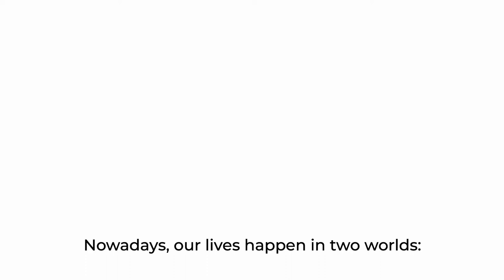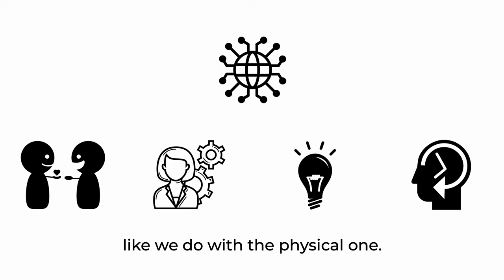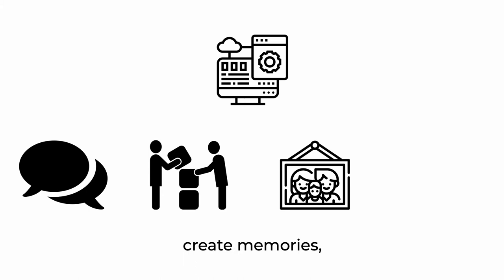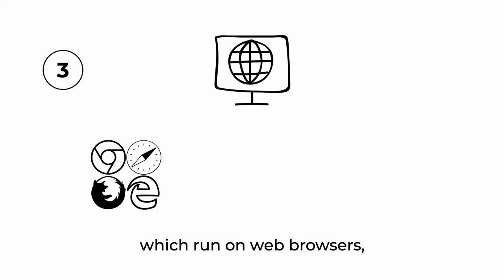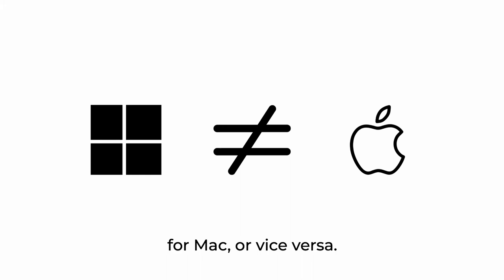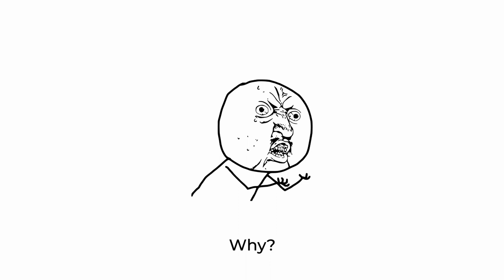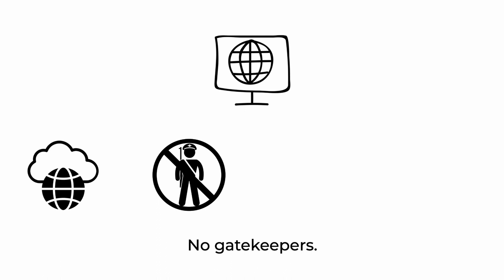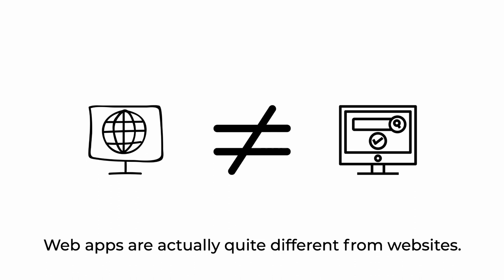Why are web apps important? In simple terms.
Web apps mean freedom for creators and users. They are the core of the web as we know it. If you want to improve people’s lives, creating a web app might be a great way to do so.

Icons used in this video:
Microsoft Edge by Ariel Kotzer from the Noun Project
App Store by iconfield from the Noun Project
Media by Flatart from the Noun Project
Mystery maybe by Margaret Hagan from the Noun Project
Responsive Design by Laurent Canivet from the Noun Project
Memory by Anne-Marie Nguyen from the Noun Project
friends by Tommy Lau from the Noun Project
Earth by Tom Walsh from the Noun Project
greeting by Martin Markstein from the Noun Project
person explaining strategy on aboard with a sketch by priyanka from the Noun Project
Internet Censorship by Gan Khoon Lay from the Noun Project
Google Drive by Jemis mali from the Noun Project
safari by Phạm Thanh Lộc from the Noun Project
Chrome browser by Jan-Christoph Borchardt from the Noun Project
three by Bouwe van der Molen from the Noun Project
Videogame by Miguel C Balandrano from the Noun Project
family photo by Tippawan Sookruay from the Noun Project
collaboration by Krisada from the Noun Project
Conversation by Gregory Radek from the Noun Project
Chihuahua by Jieting Tina Chen from the Noun Project
devil horns by Dale Humphries from the Noun Project
eyes by Erika Baltusyte from the Noun Project
Open Door by Tom Tom from the Noun Project
Network by rigot maxime from the Noun Project
Work by VectorBakery from the Noun Project
digital by Adrien Coquet from the Noun Project
freedom by Olena Panasovska from the Noun Project
guard by Gan Khoon Lay from the Noun Project